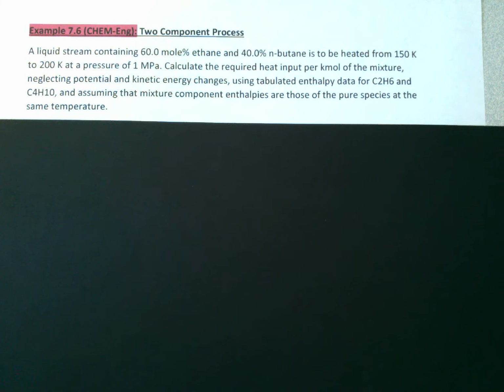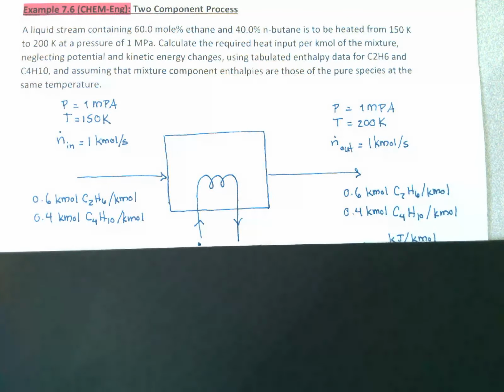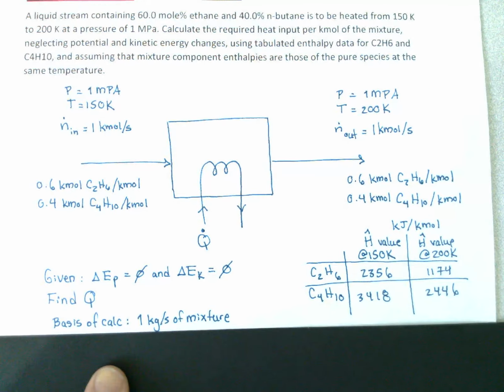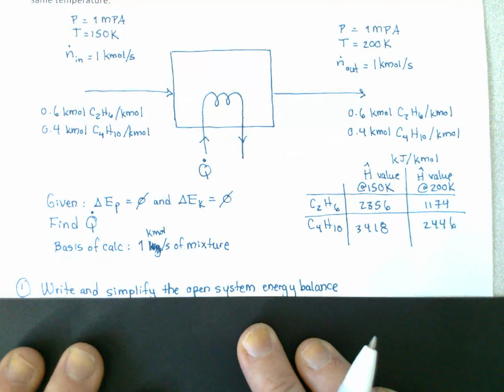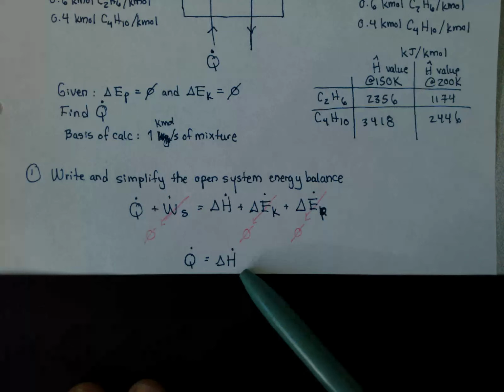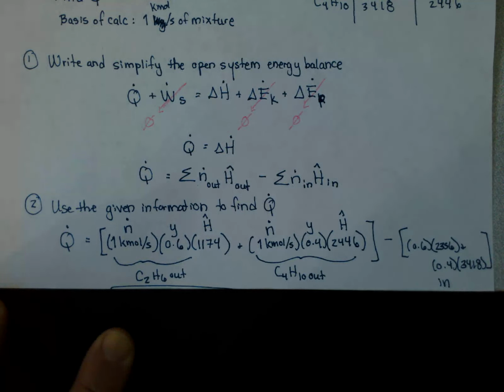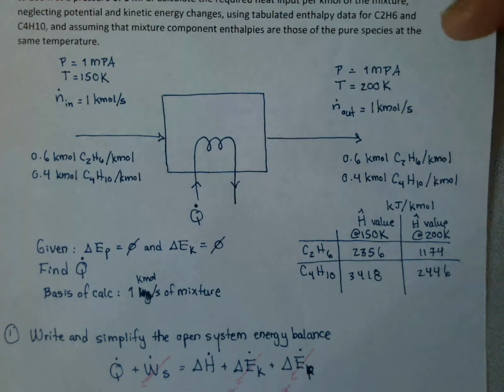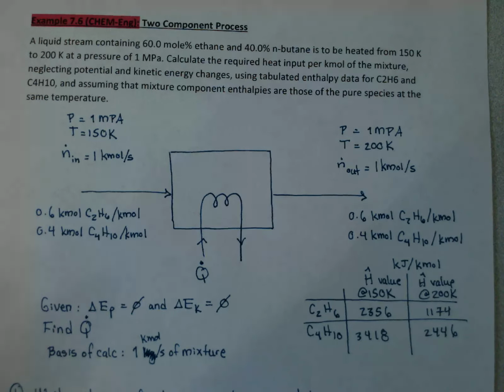Example 7.6 - Two Component Process